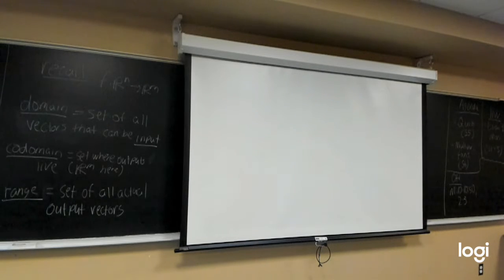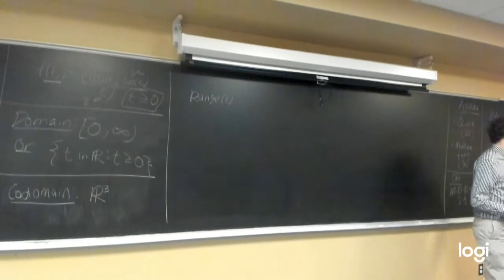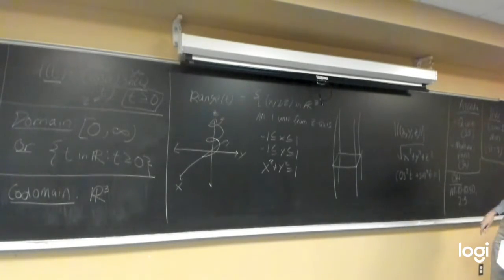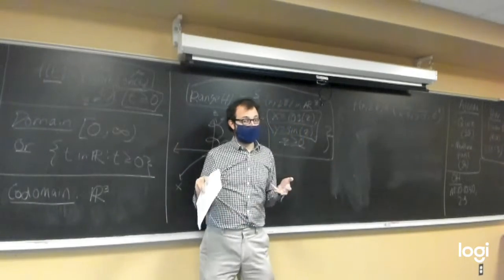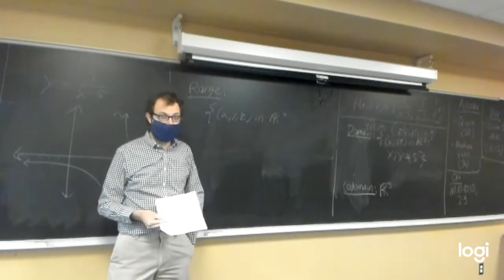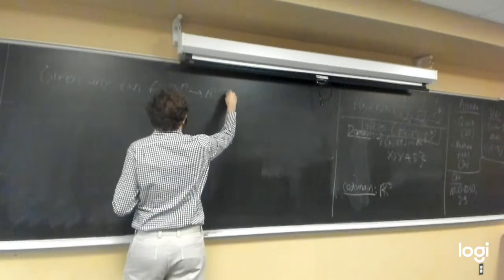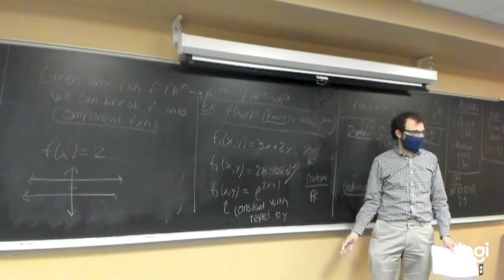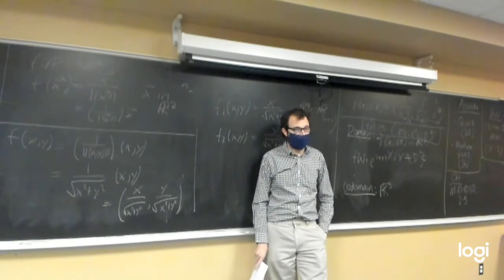MTH 320 - 2/12/21